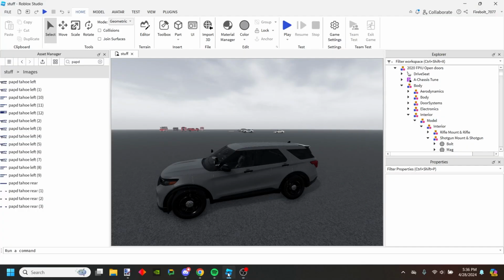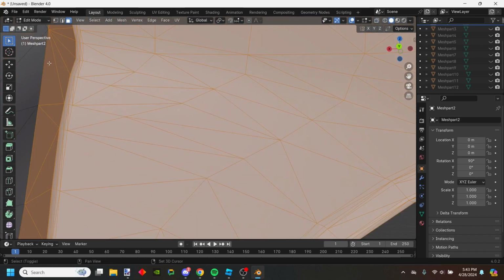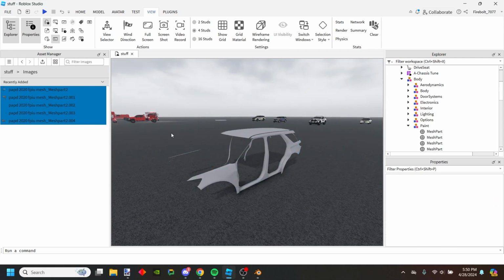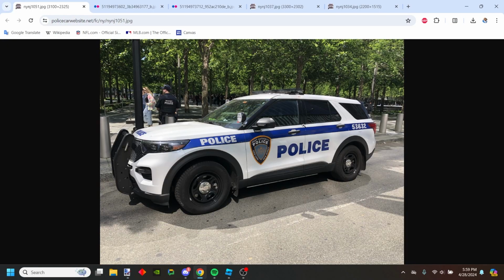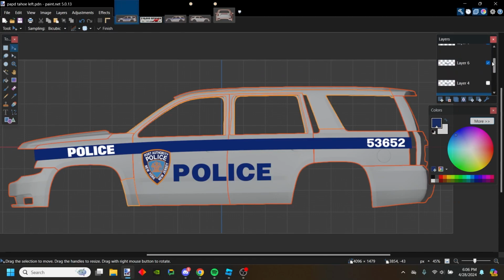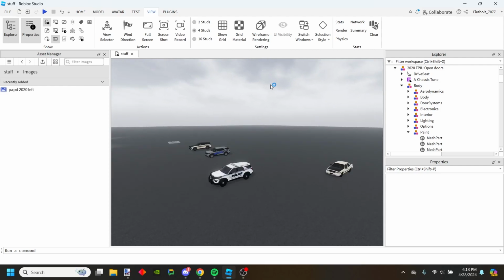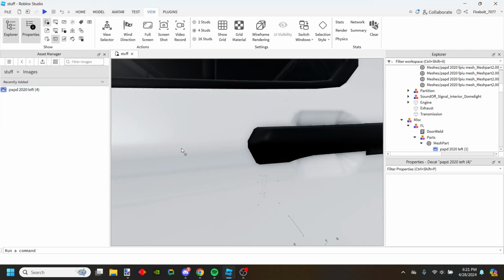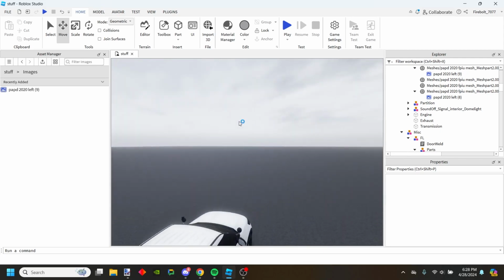[Tutorial] Updated tutorial on Roblox decal liveries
More detailed than my old tutorial.

Blender basic keybinds: Hold shift and scroll wheel to move, hold down scrool wheel to look around.

@ivan88 on discord if you have questions